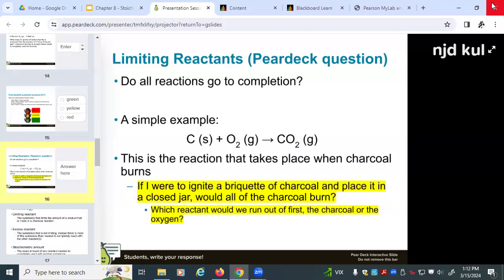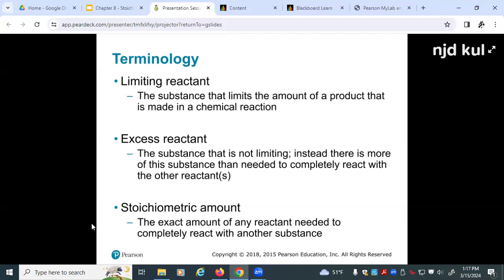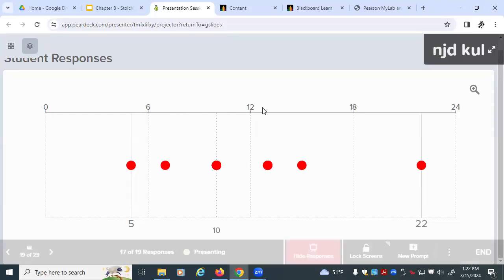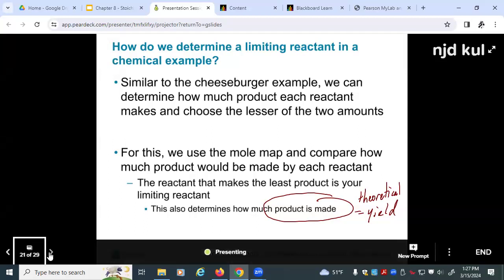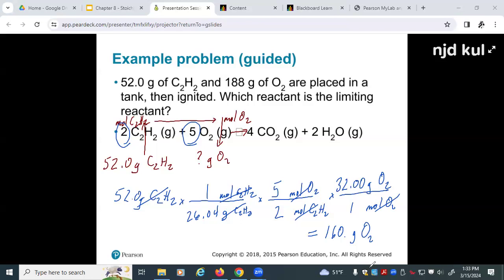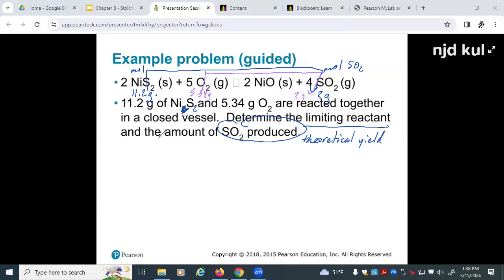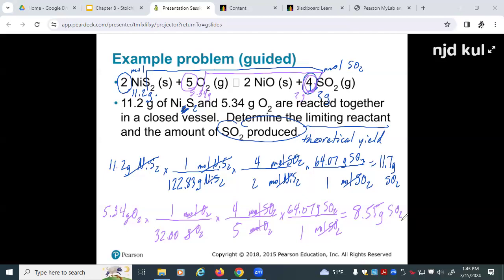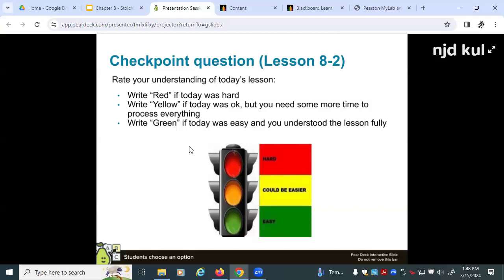Chapter 8-2: Limiting Reactants and Theoretical Yield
In this video, we discuss stoichiometry problems where we need to determine which reactant runs out first (the limiting reactant) as well as how to determine the amount of product made by such a reaction (the theoretical yield).